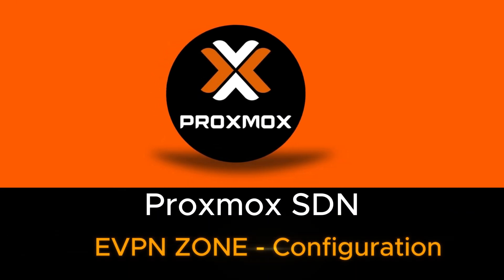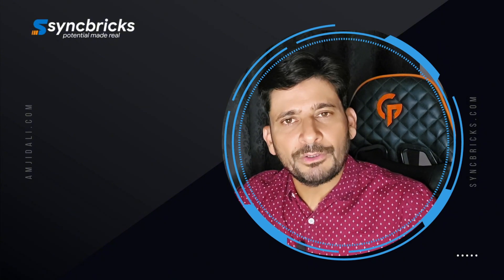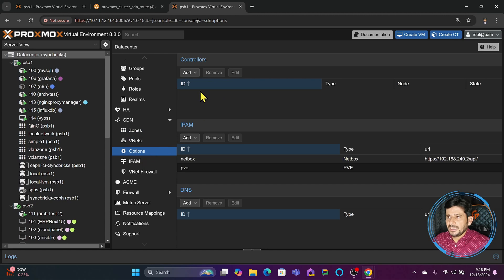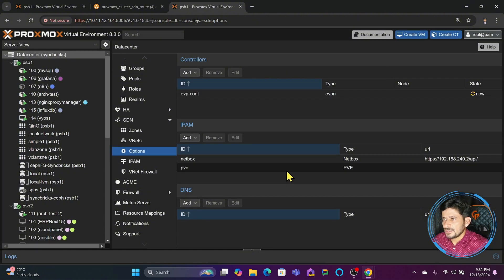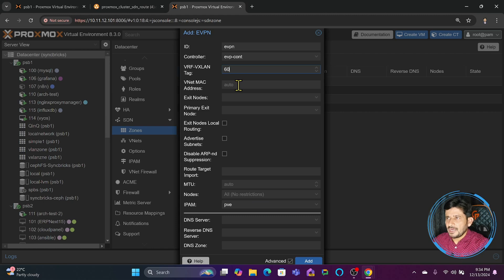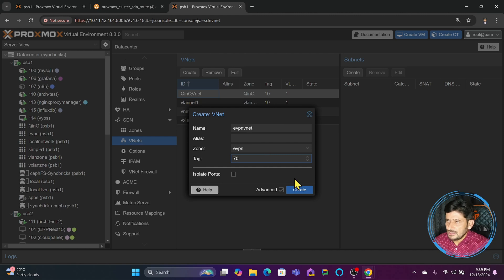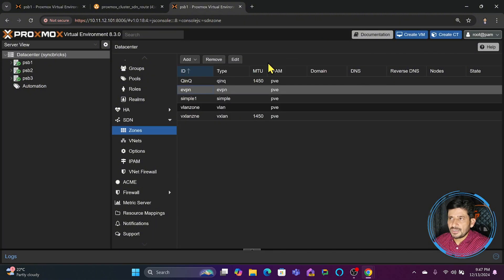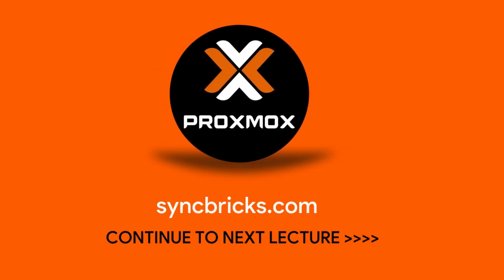Proxmox SDN - EVPN Configuration in Proxmox for Multi-Cluster Networks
EVPN configuration in Proxmox!  Full Course

🚀 In this detailed tutorial, learn how to set up EVPN zones, create controllers, and enable seamless communication across multi-cluster environments. Perfect for Proxmox users managing complex, distributed networks with multi-cloud architecture. 🌐💻

💡 Key Topics Covered:

EVPN vs VXLAN: What's the Difference?
Configuring EVPN Zones and Controllers in Proxmox
Layer 3 Routing Across Clusters